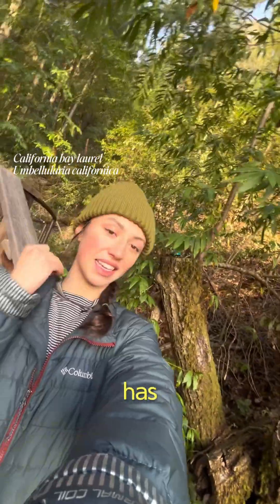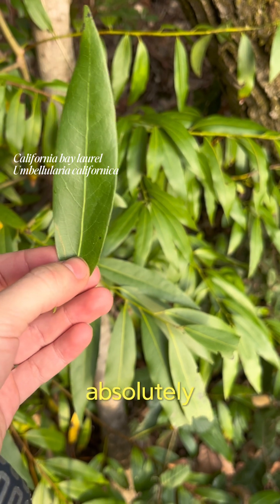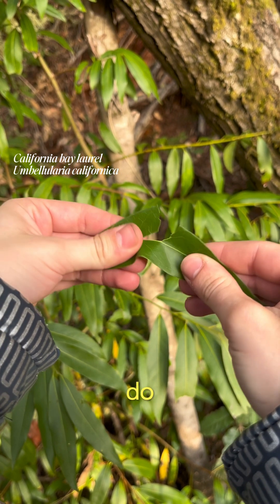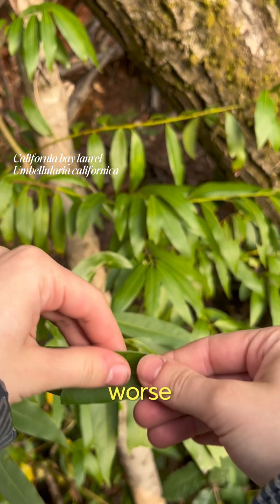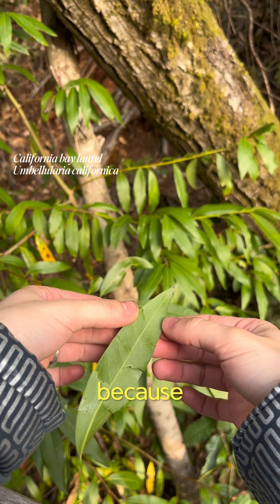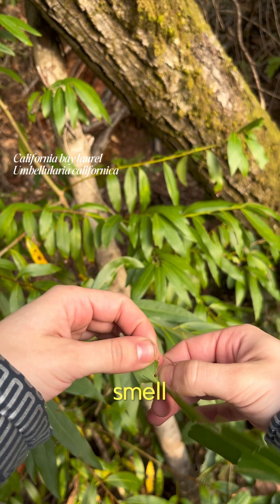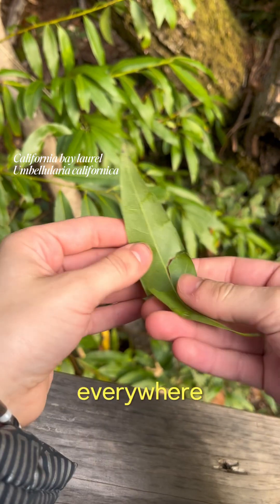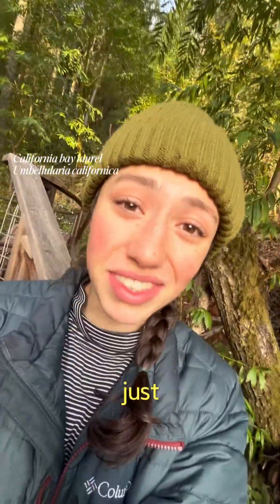bug repellent grows on trees?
apparently bug repellent DOES grow on trees?! the bay laurel is one of my favorite trees in the forest. mother nature always provides 💞

welcome to episode five of familiar with the forest, a series intended to make a walk through the woods feel like a room full of friends. we’ll get to know the secrets of species from towering redwoods to  these otherworldly fungi. 🦎